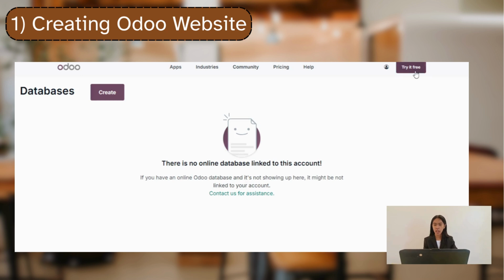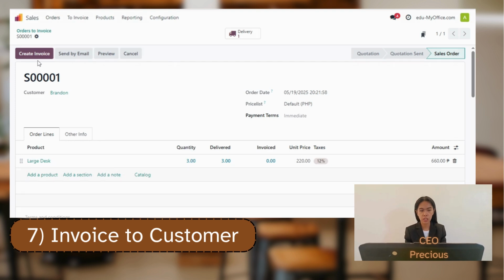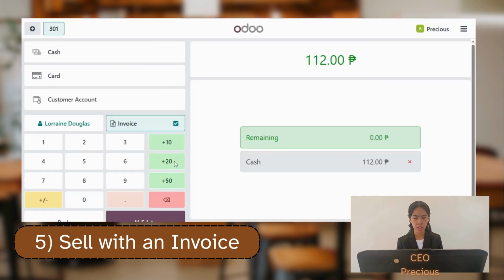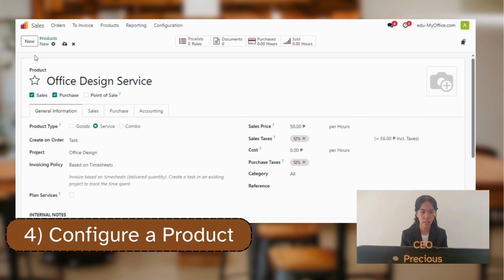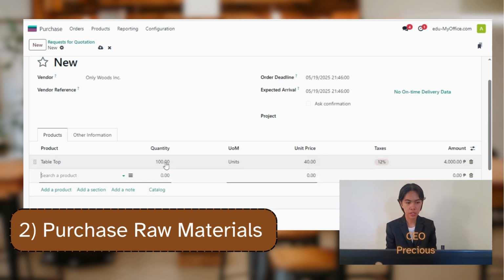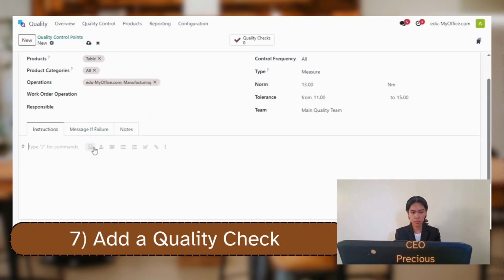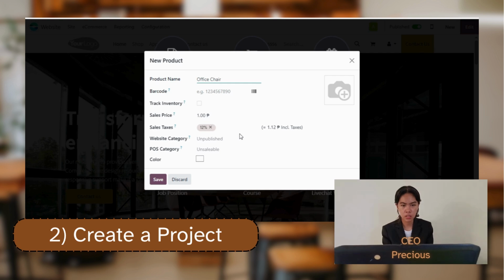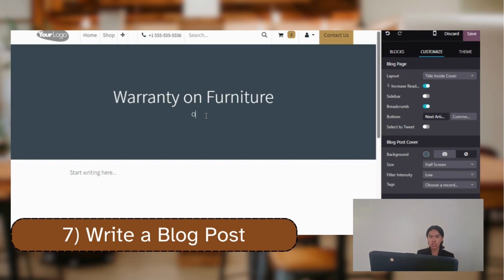Odoo Scale Up Business Game by Group 22 - BPSU Balanga Campus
Leader: Manalo,
Members: Cabunias, De Leon

Odoo Scale-Up is a business simulation game designed to help users learn about running a business with Odoo.